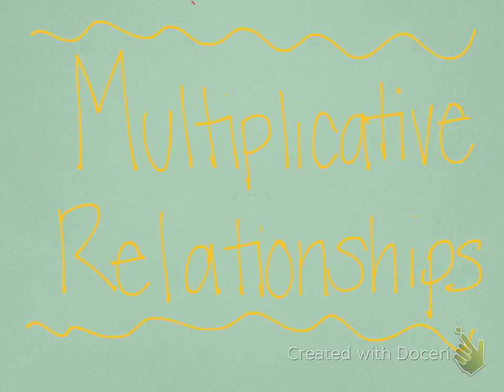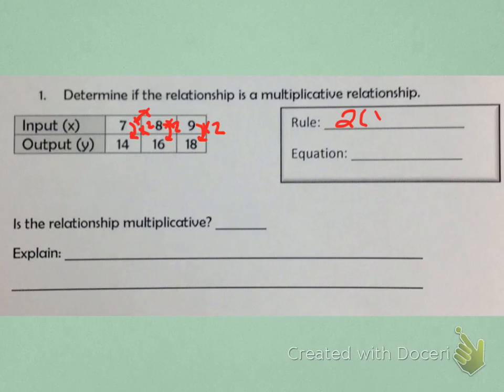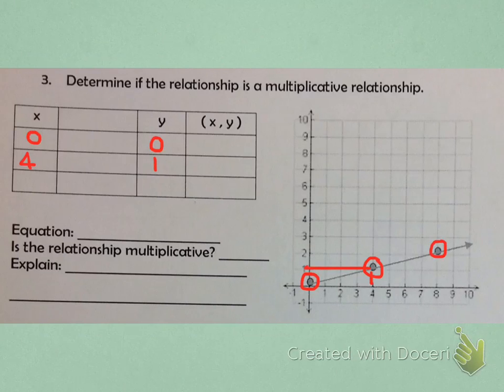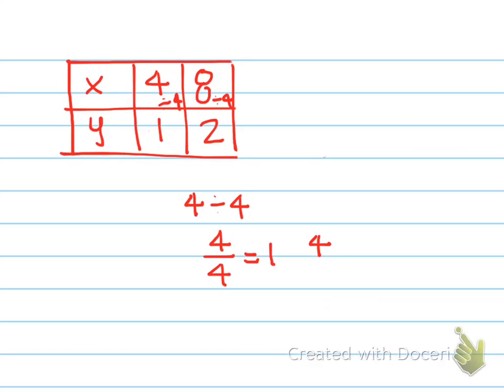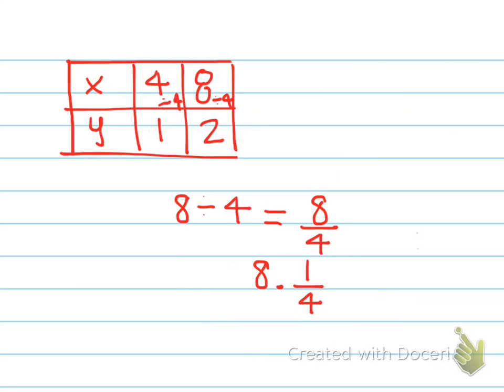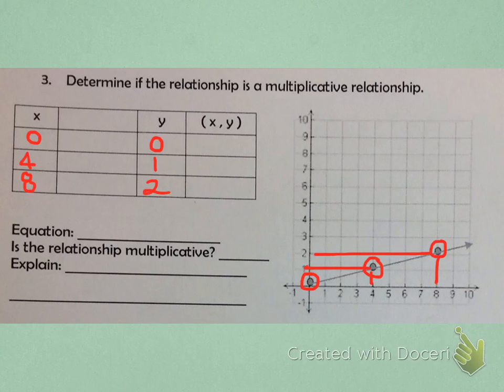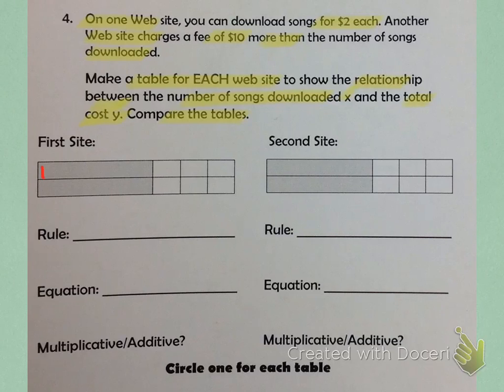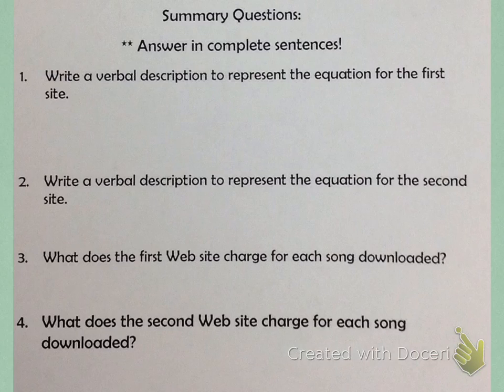Multiplicative Relationships y=a(x)